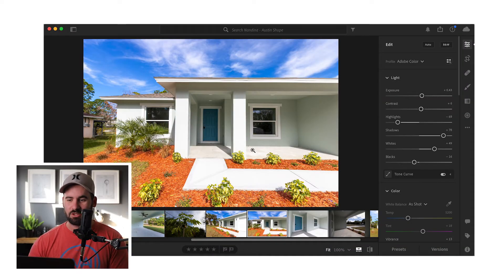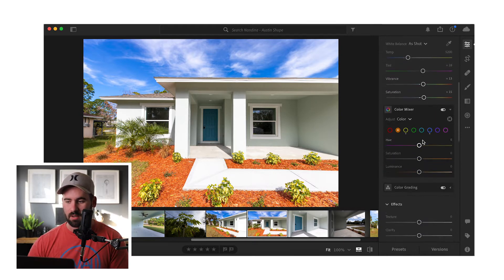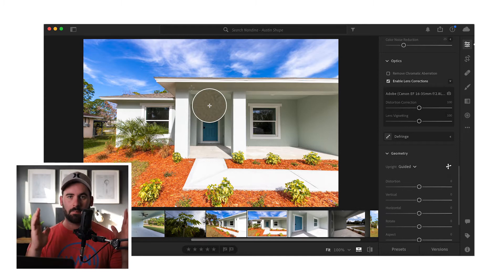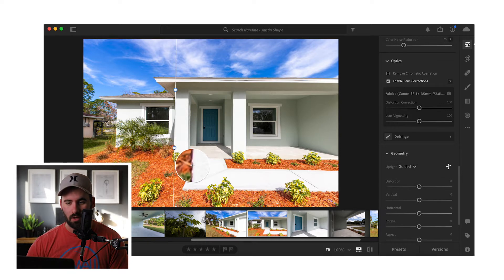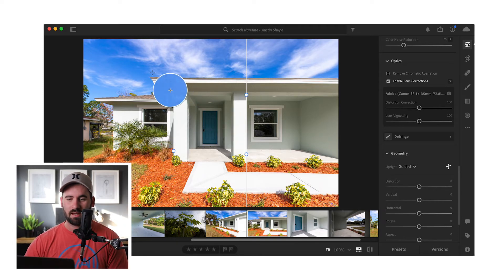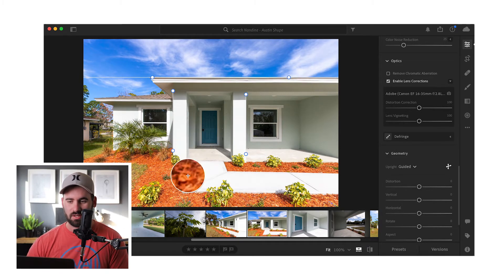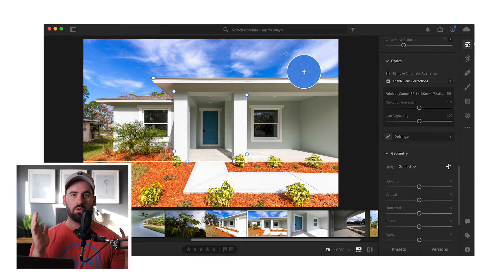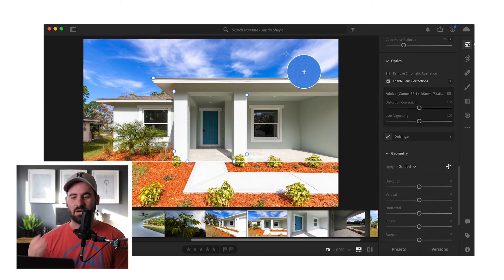How To Fix Vertical Lines for Real Estate Photography | Lightroom Tutorial | 2 Min Tutorial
In this video I go over how to fix the vertical lines in your real estate photography photos. With the simple-to-use guided geometry tool, you can easily fix any vertical or horizontal lines.

The easiest wordpress builder I've ever used. It's what I use for my photography website. I also use the Astra theme as the base of the website.

The only Wordpress hosting platform I've used that hasn't crashed on me.